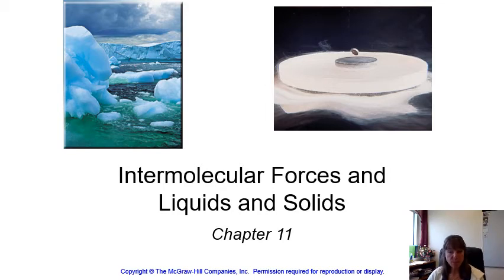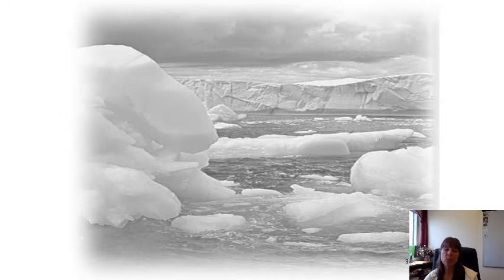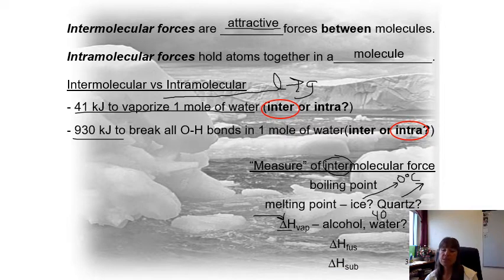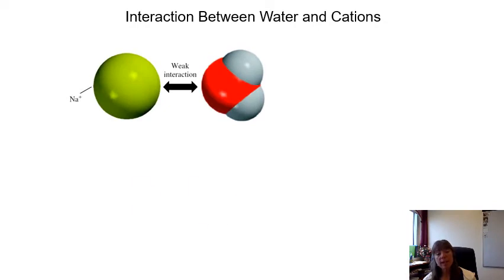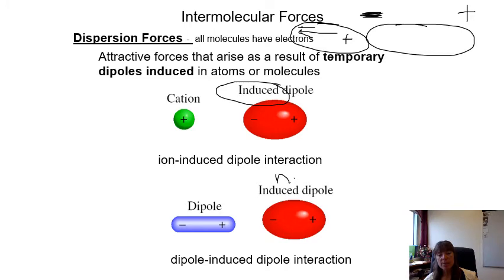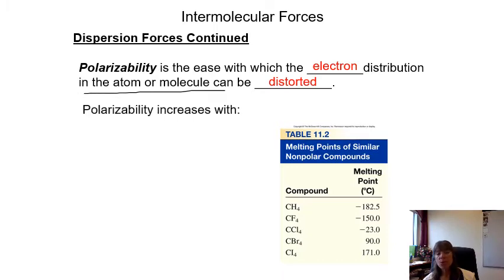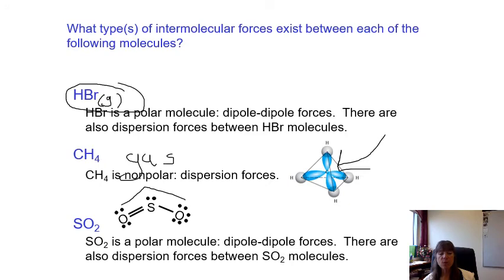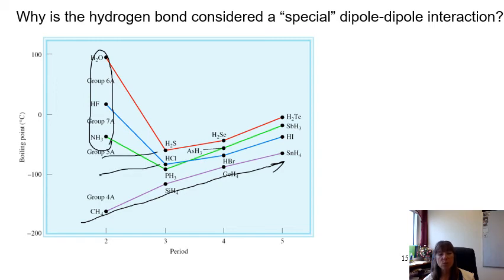Chapter 11 1 2 video